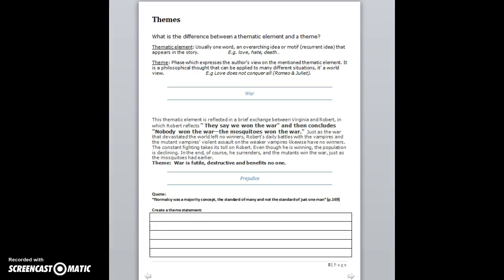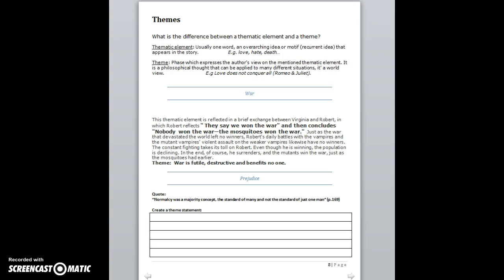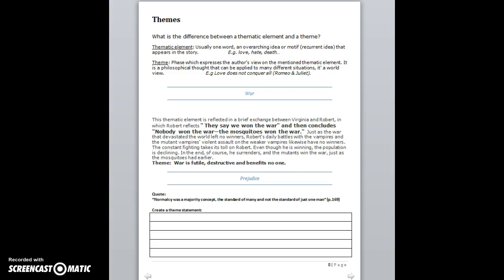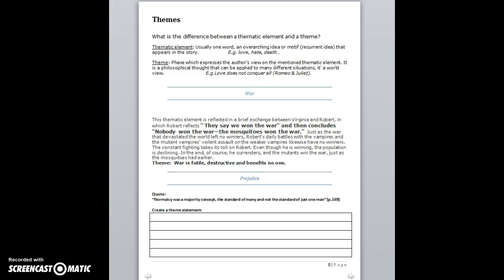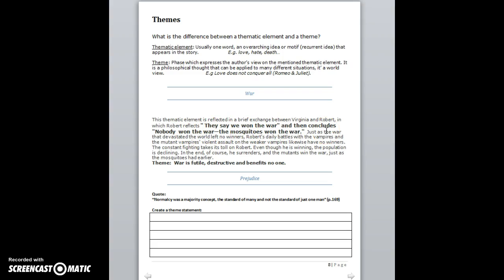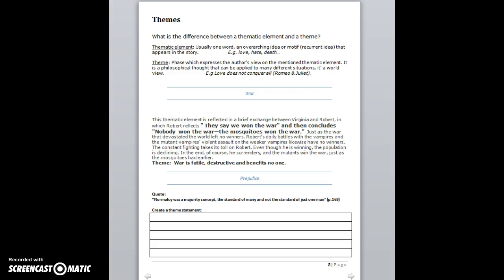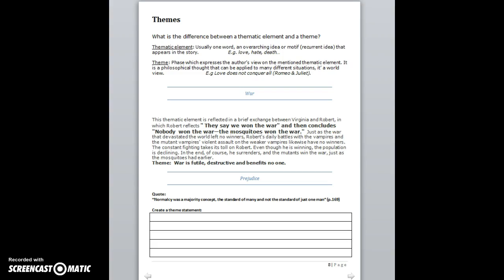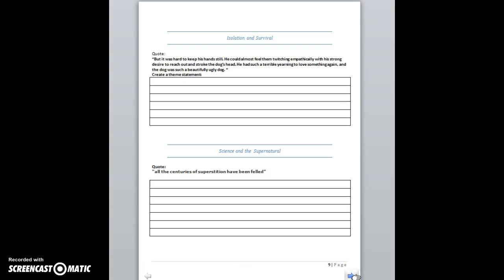Thematic elements and Theme Statements